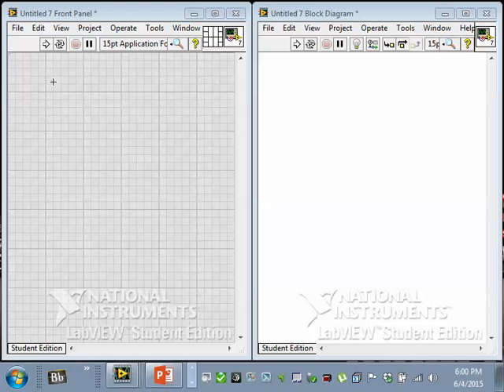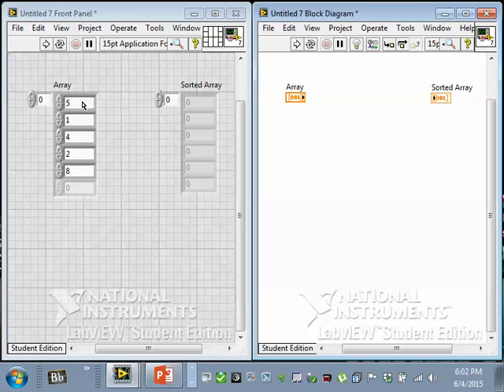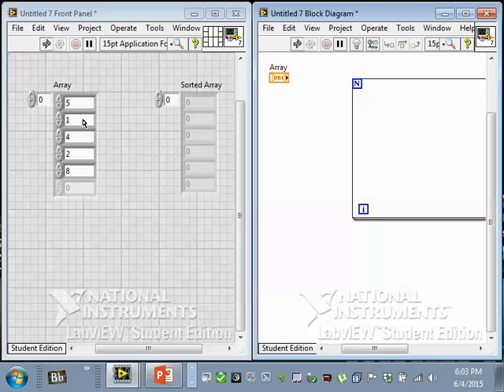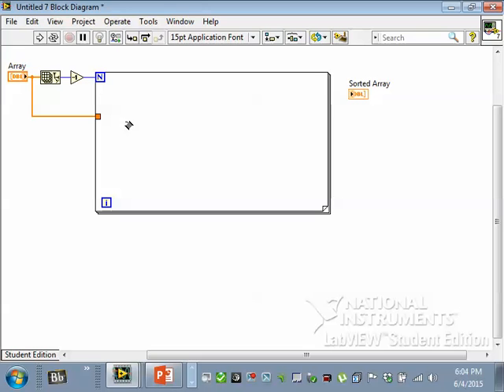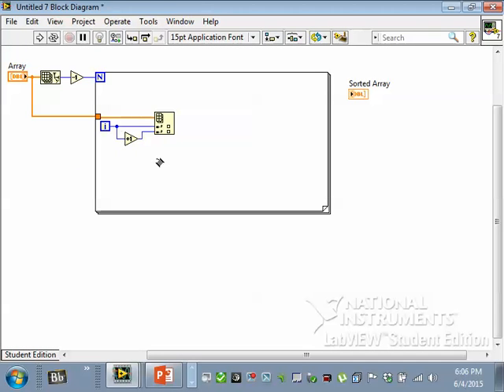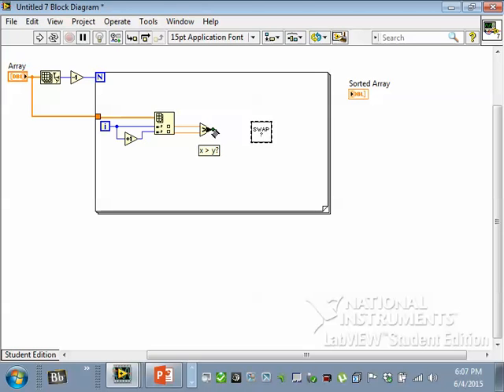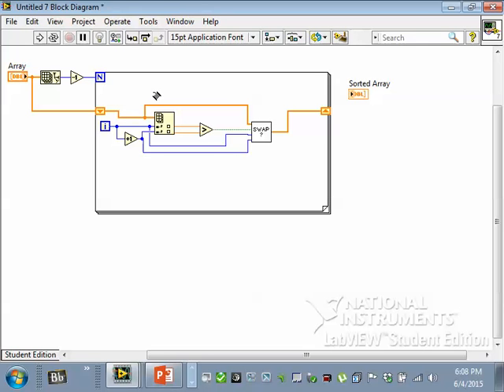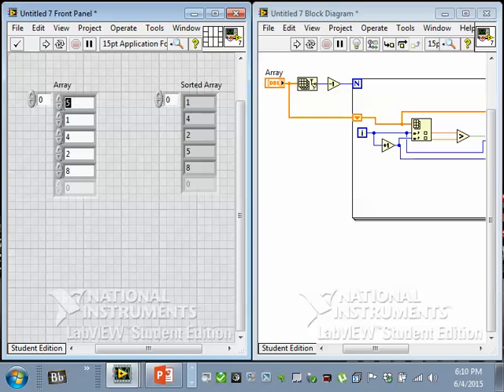LabVIEW - Bubble Sort 1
Sorting an array of numbers using a basic Bubble Sort algorithm in LabVIEW.  Comparing and selectively swapping elements.